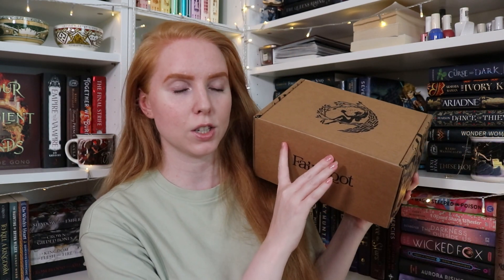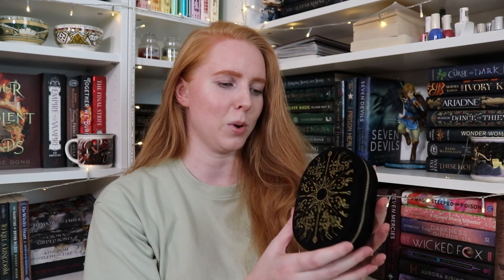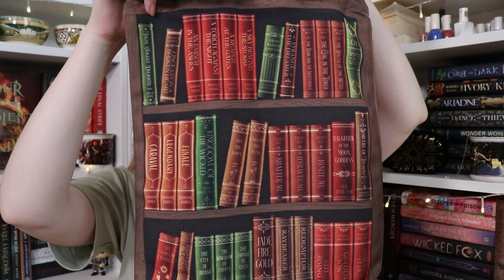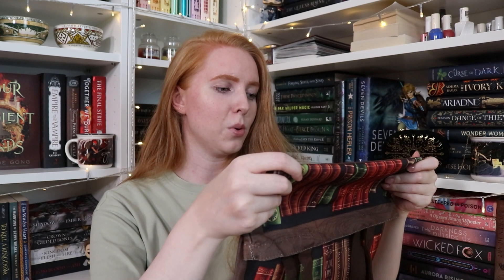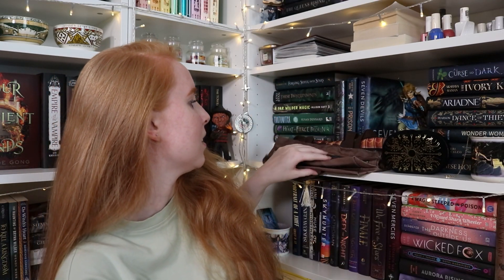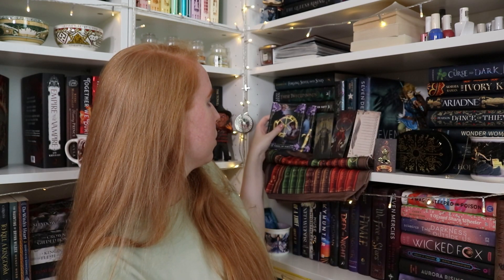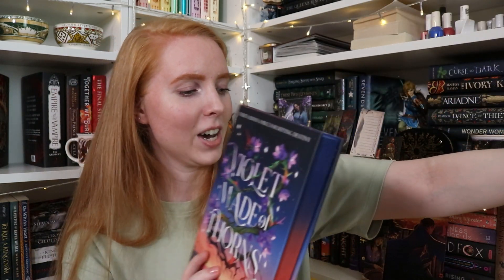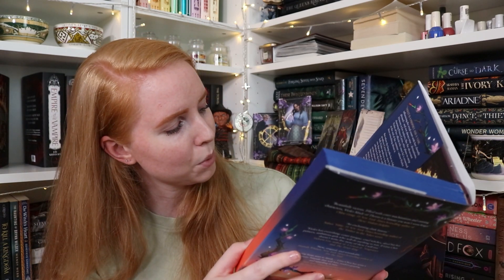Everything in this box was just 🤌🏻😩 | August 2022 FairyLoot